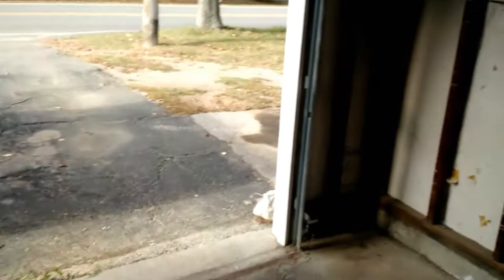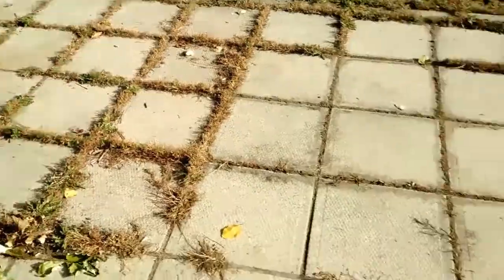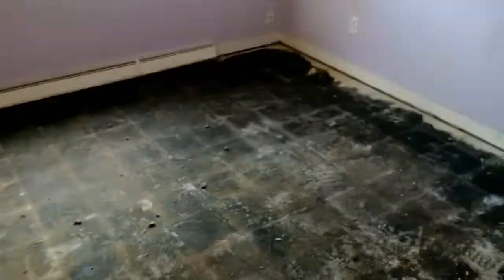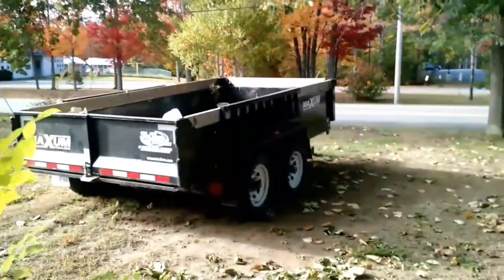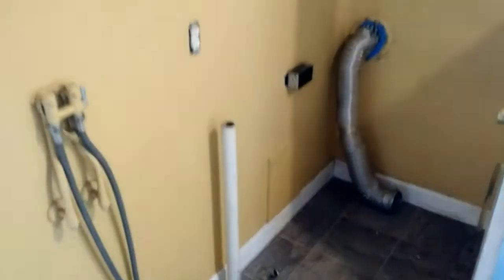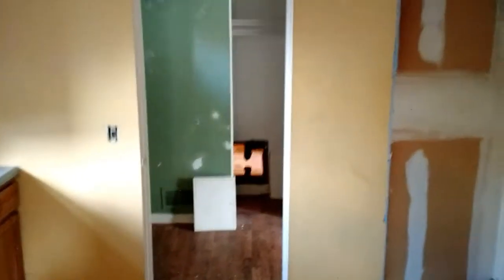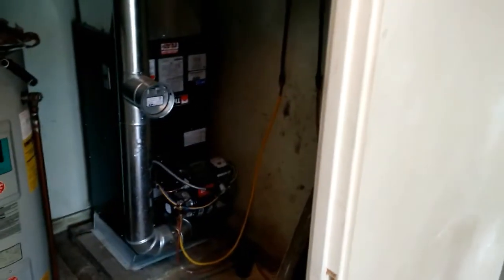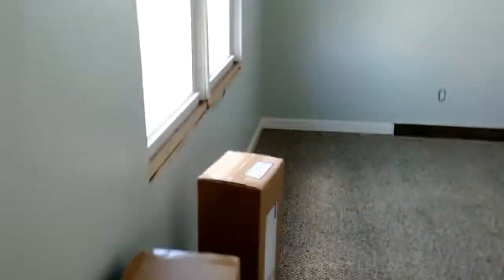House flipping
This is a house that we're going to flip. It will be a two part video. The next will be a completely done video!